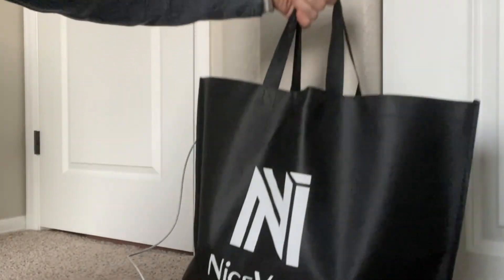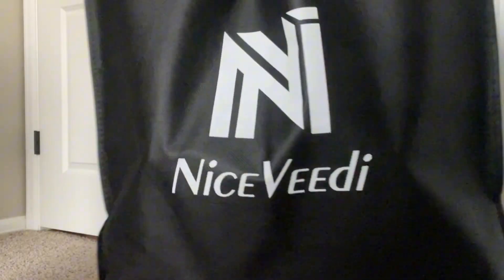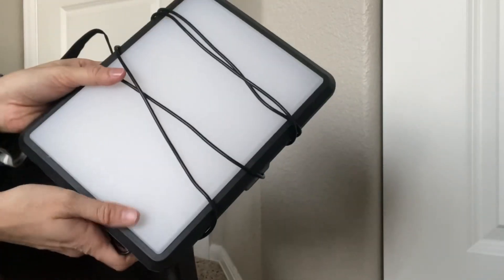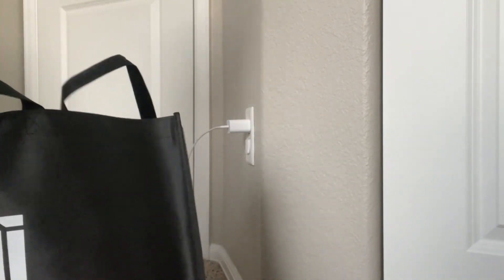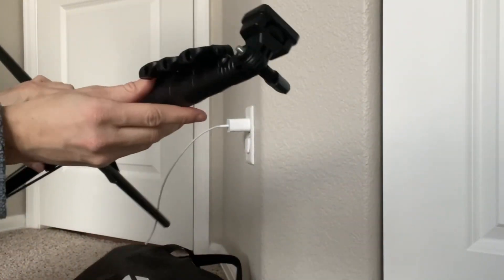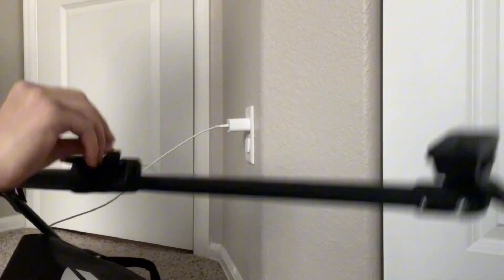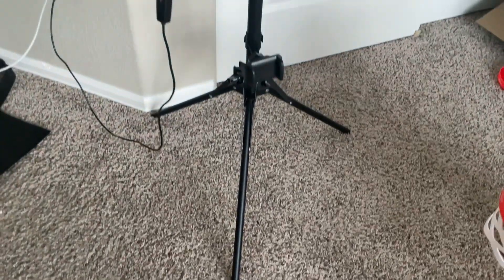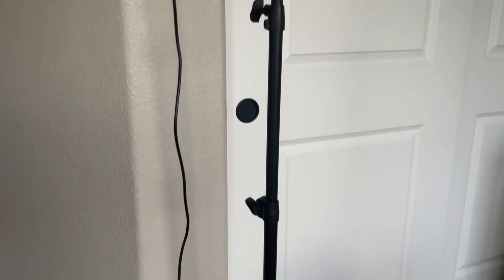The most affordable video kit out there!